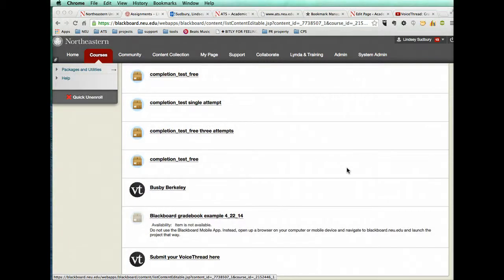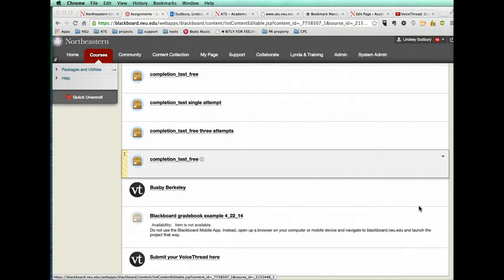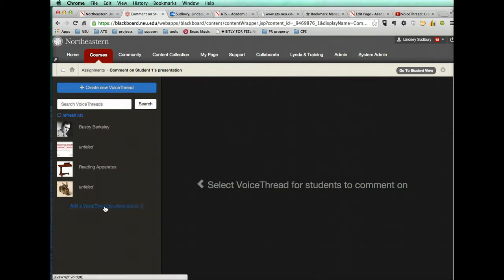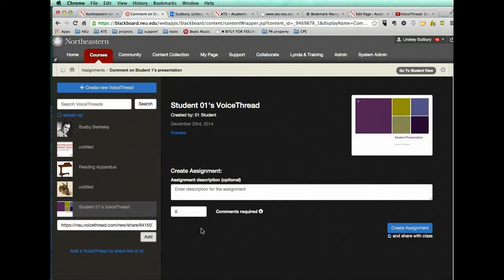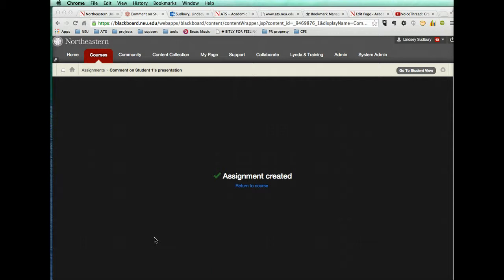VoiceThread: Comment Assignment on Student VoiceThread